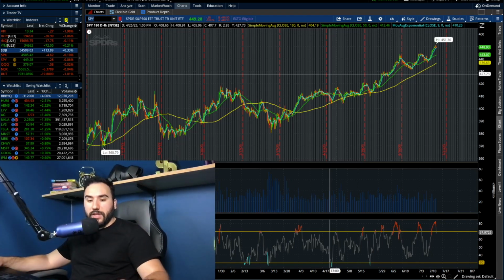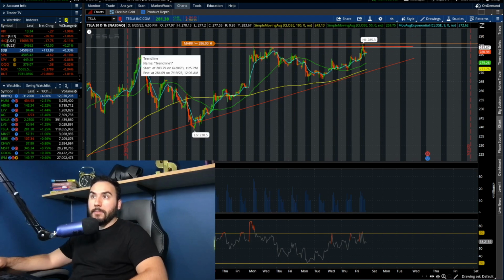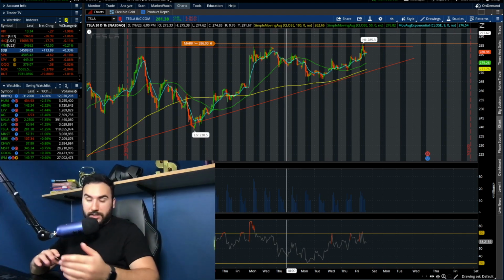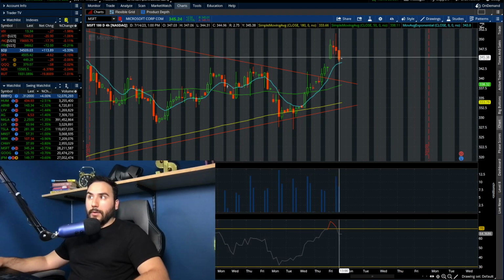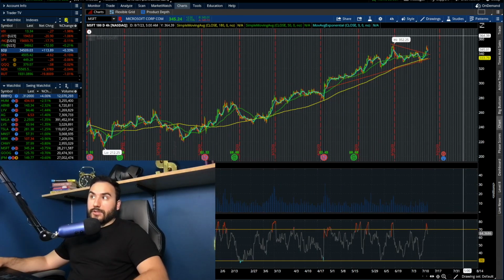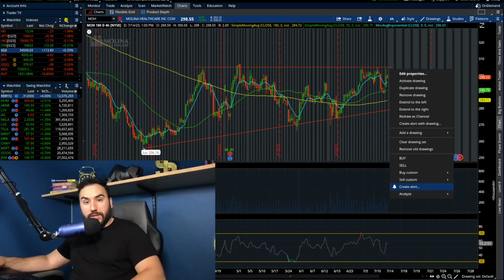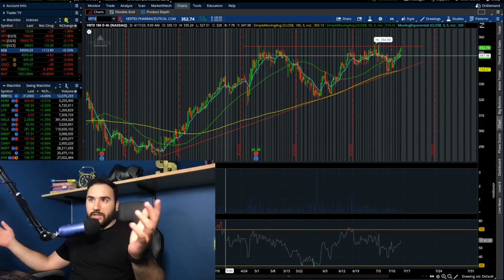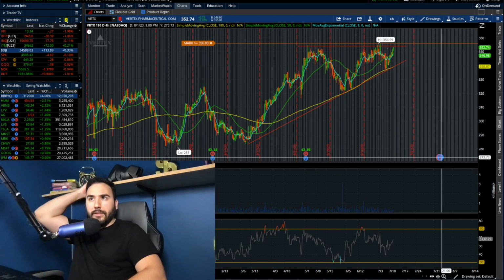3 Stocks About To EXPLODE!?